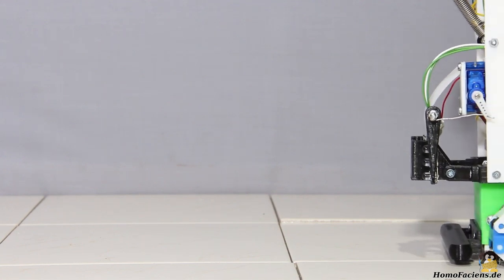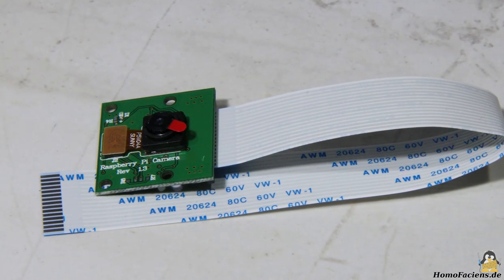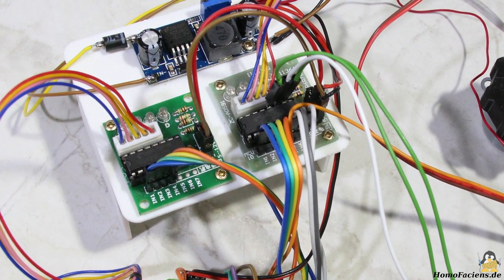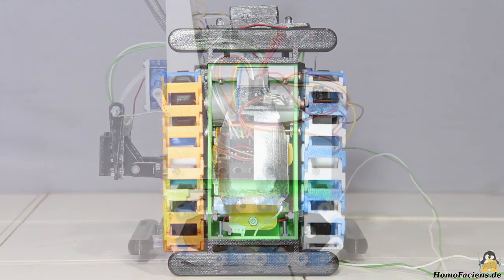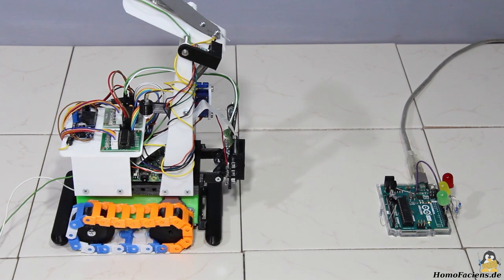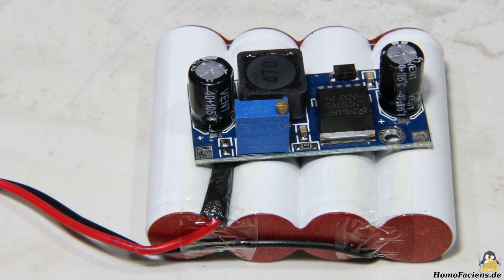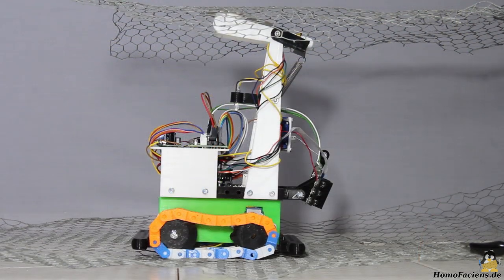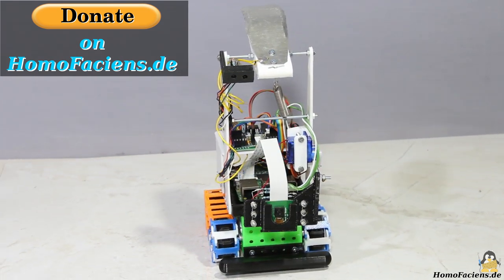Introducing Rover R13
Table Of Contents:
00:05 Introduction
00:41 Electronics
02:29 Assembled
03:48 Power supply
05:36 Conclusion